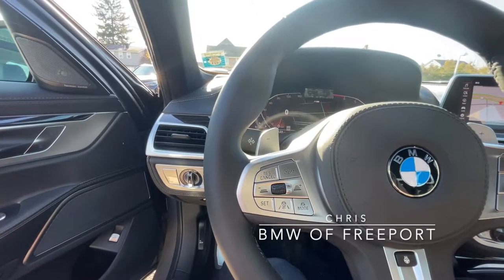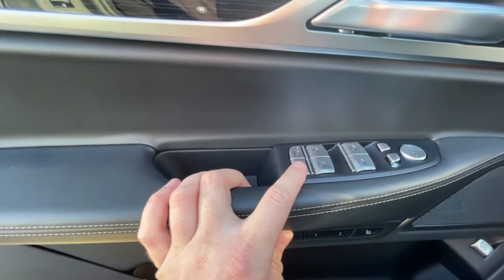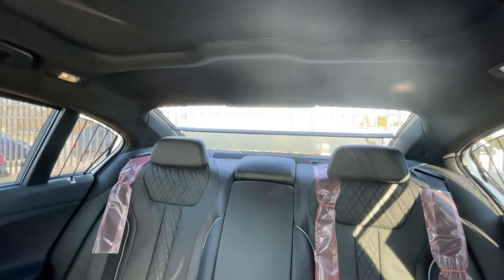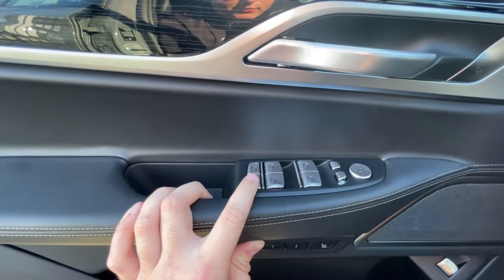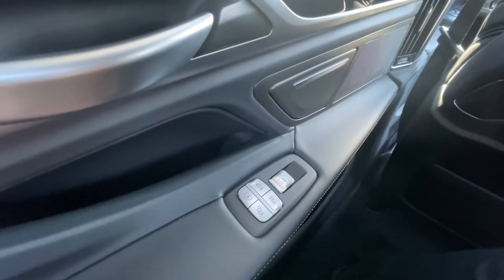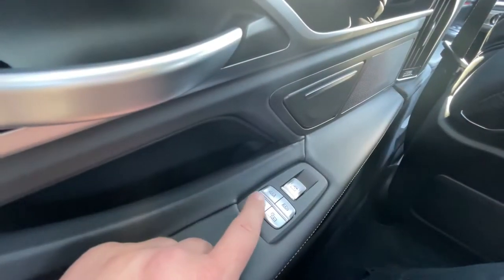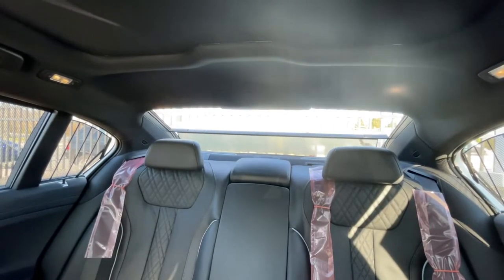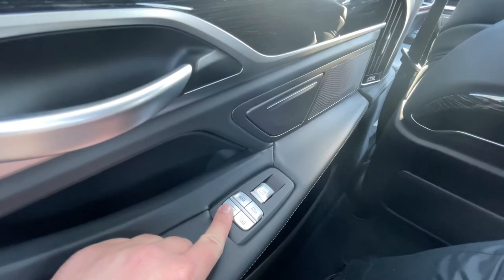2021 BMW 7 Series Open Close Sun Blinds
How to open and close the blinds on your BMW.